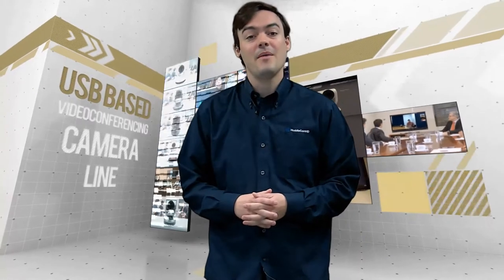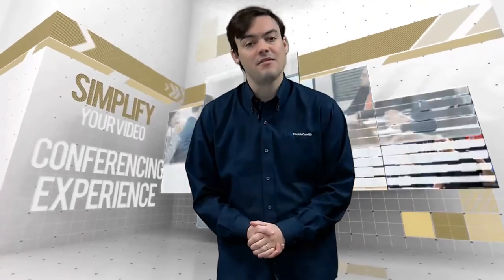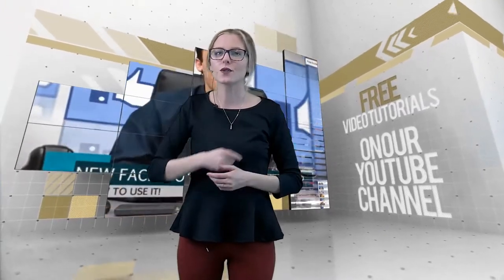HuddleCamHD YouTube Channel Trailer